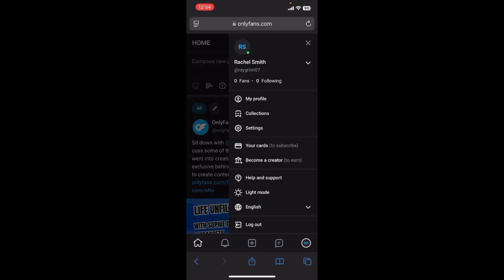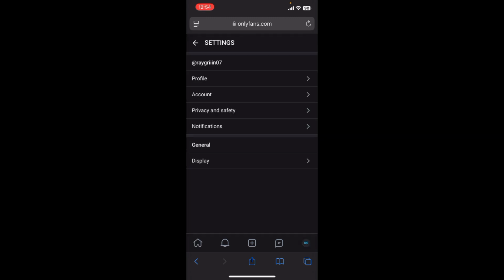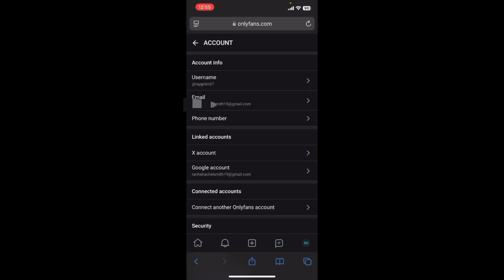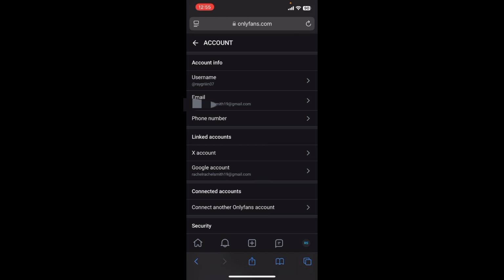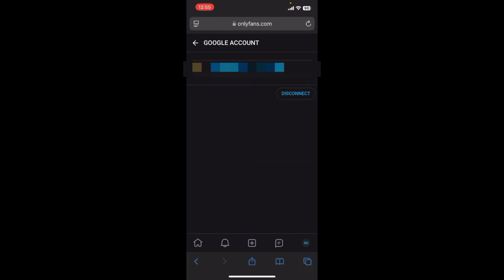How To Unlink Linked Account In OnlyFans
Looking to unlink a connected account on OnlyFans? You’re in the right place! In this video, we’ll show you exactly how to disconnect your linked accounts if it’s social media, payments, or any other account—quickly and easily.

Now you’re all set to unlink any account on OnlyFans! Got any questions or ran into a problem?